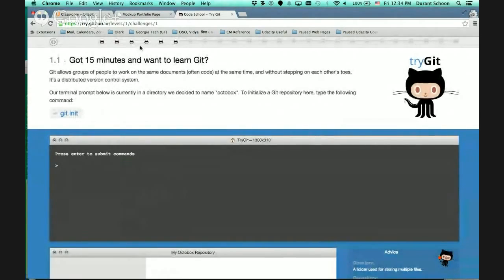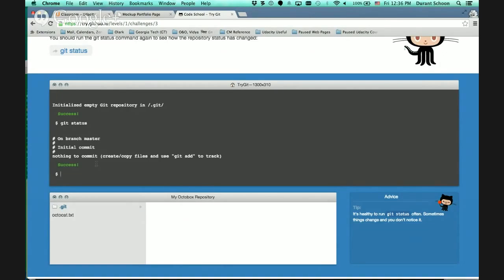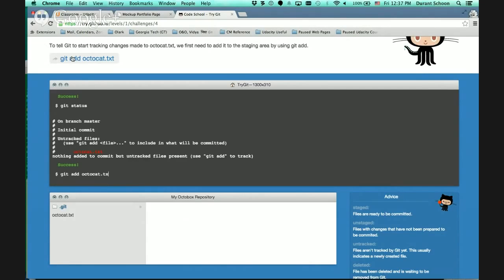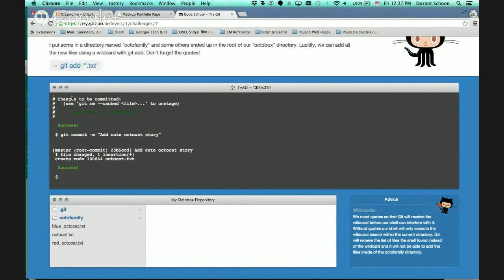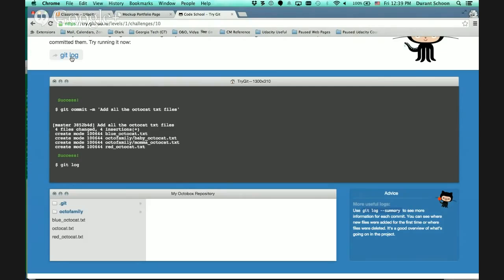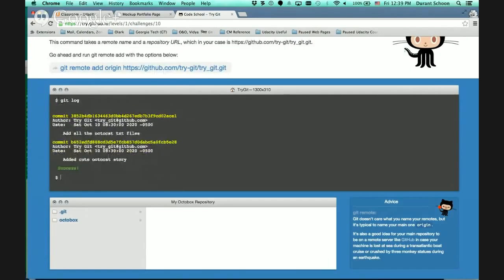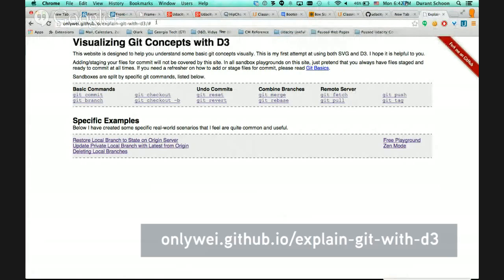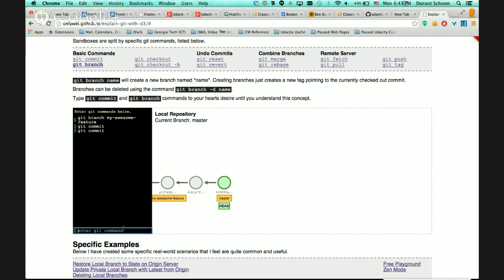Advanced topic - Version Control and Git